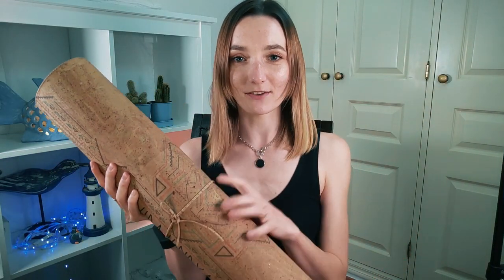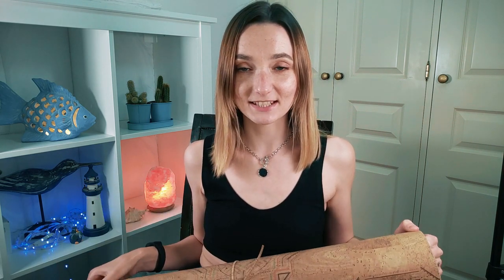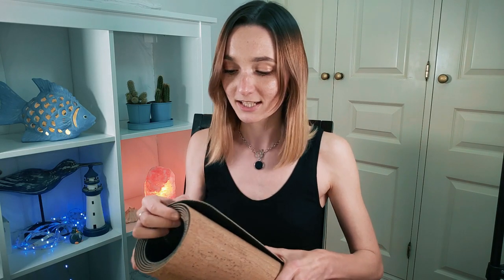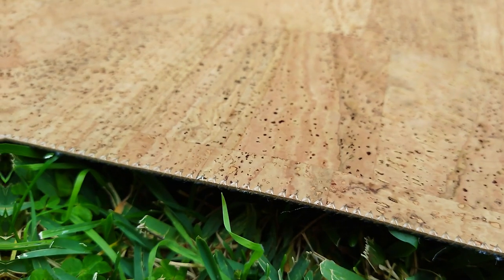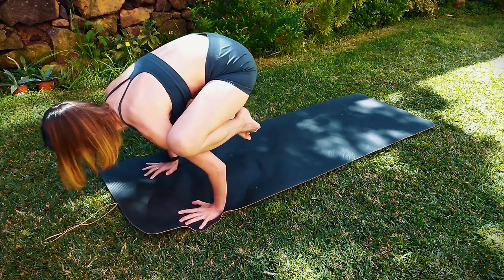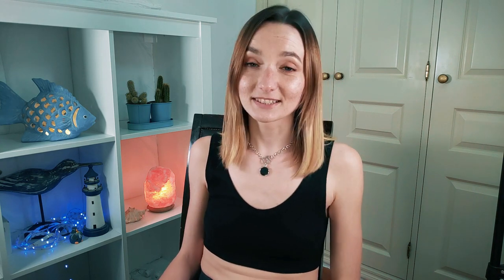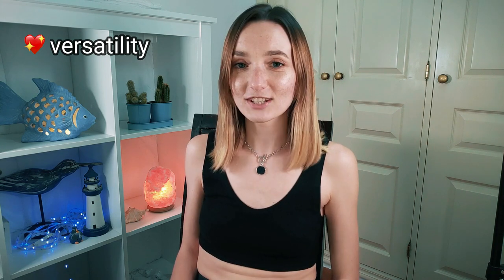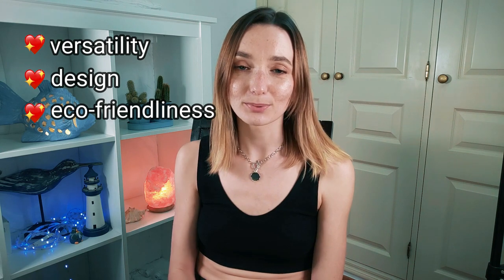Vida Hindya Cork Yoga Mat Review | Natural & Non-Toxic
Vida Hindya, a small ethical Spanish-based yoga brand, is a vivid example that we can take care of our inner world while respecting the outer one. The brand promotes plastic-free production and uses only natural and biodegradable materials for their yoga mats.
I've tested their High Times yoga mat for over a month. Keep watching for my full honest review.

* Yoga wheel
* Yoga blocks

Timecodes:
0:00 - Intro
0:55 - First impression: material and design
2:40 - Comfort vs stability
4:28 - Grip
6:12 - Cleaning and maintenance
6:44 - Durability
7:38 - Final verdict: pros & cons